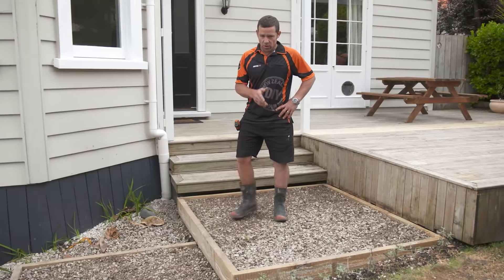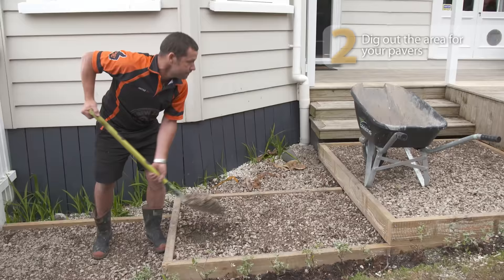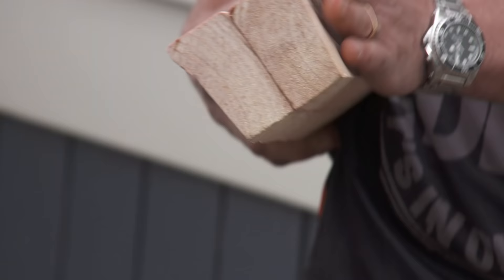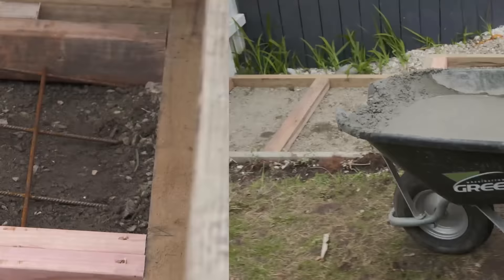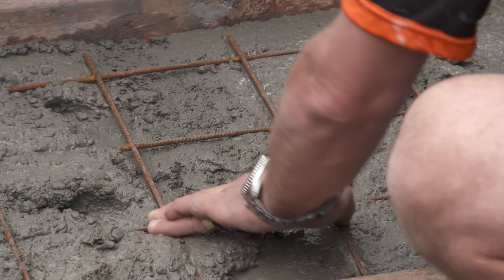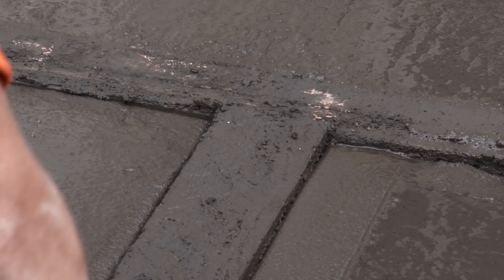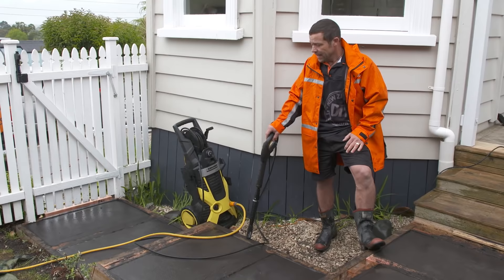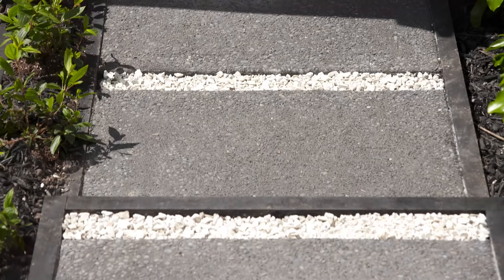How to Make Exposed Aggregate Pavers | Mitre 10 Easy As DIY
Outdoor paving is useful for a number of reasons, you may want to create a dry walking area or give your entrance way a new look. There are a lot of off-the-shelf pavers available, but in some cases it can be better to make your own paving. Because, for a similar amount of effort and cost, you can customise the aggregate pavers to fit the exact area you need. You can also create an interesting design with the aggregate concrete, and turn your pavers into a feature.